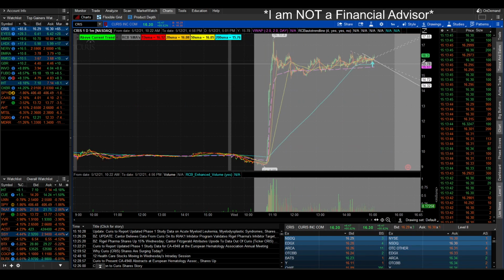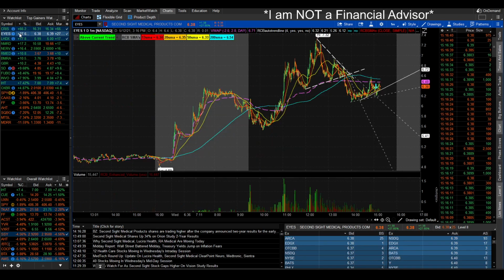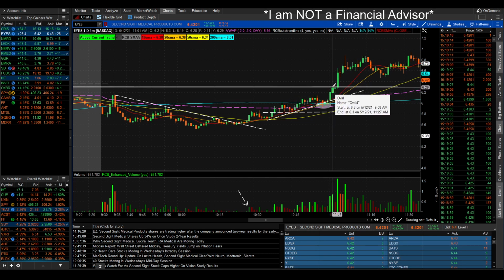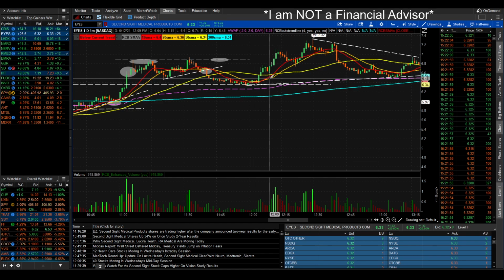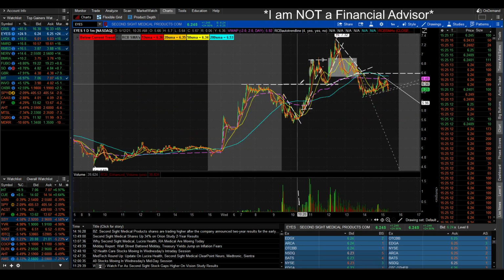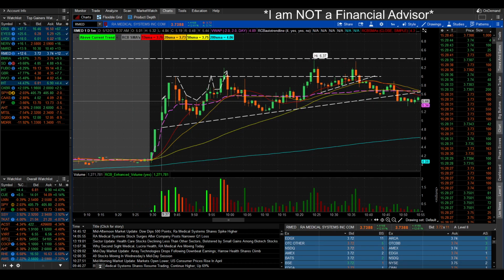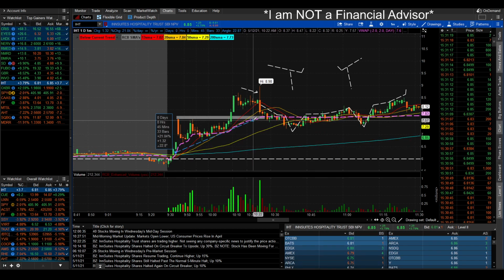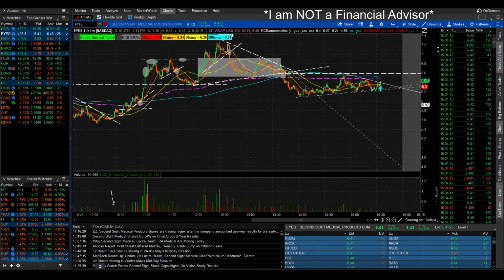How to know if it's a DIP BUY or NOT A DIP BUY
This video will help you determine if your play is a DIP BUY or NOT.  I review 5 tickers to give you great examples of things I look for to give me confidence if I should dip buy or not.

- Dip buying
- Trend Lines

Other platforms you can find me on
We stream live on Twitch TV 830am EST until noon(M-F)